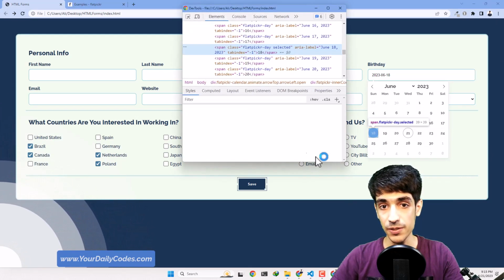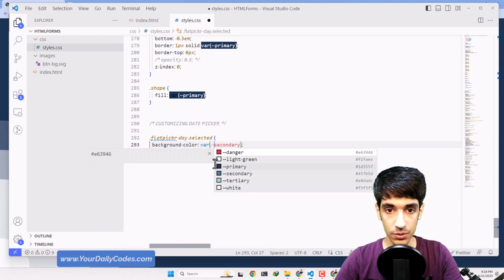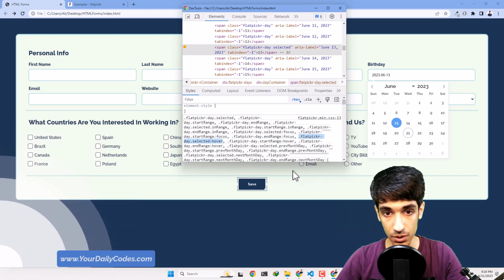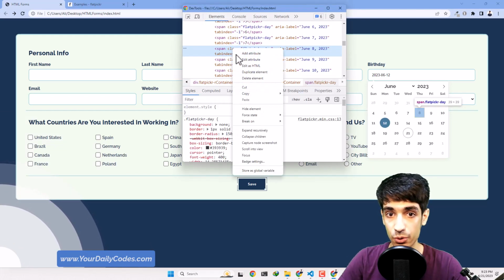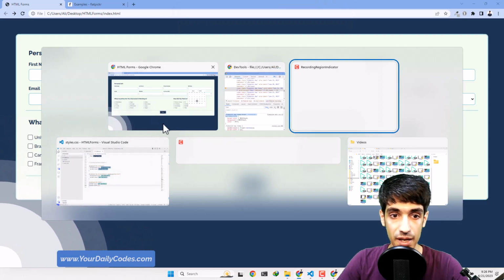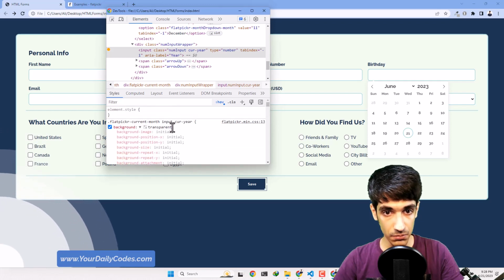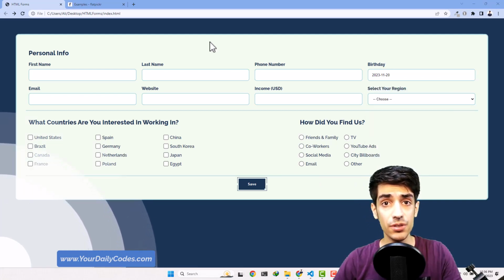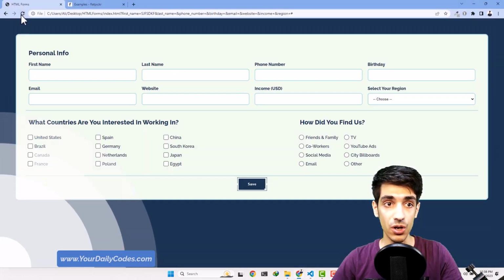S2 E10, HTML-CSS For Absolute Beginners : Customizing The Plugin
This is Episode 10 of Season 2. In previous session we used a plugin for our date picker. In this session we overwrite CSS codes of the plugin. All plugins in the world have a default color palette and if we want to use on of them in our project, we should customize it and make it match our color palette. So, in this session we just work with CSS.
It needs to mentioned, at the end of this video I talk briefly about an attribute called "autocomplete"